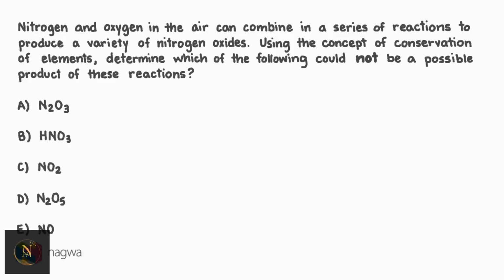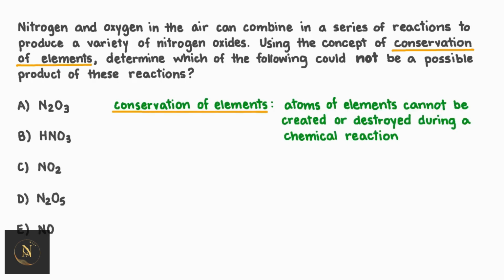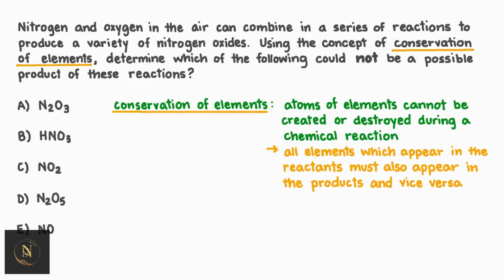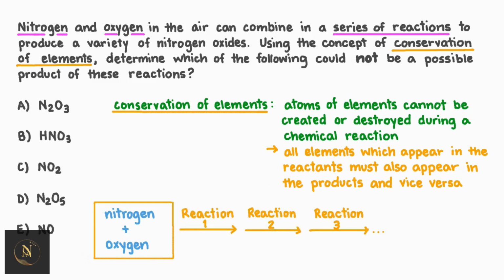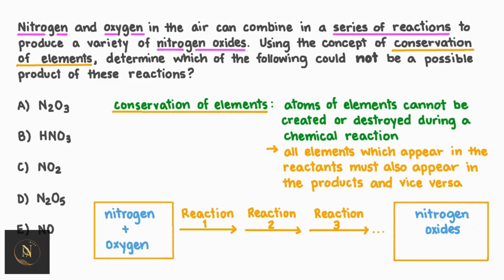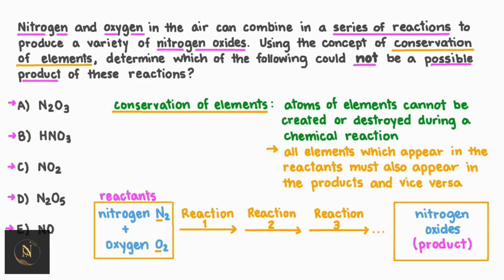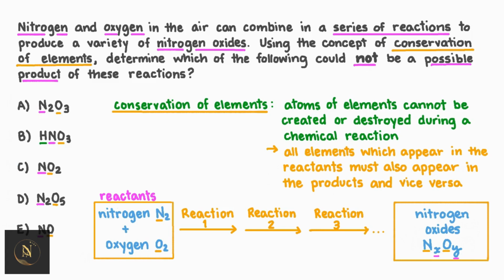Determining Which Product Could Not Be Produced from the Reaction of Nitrogen and Oxygen